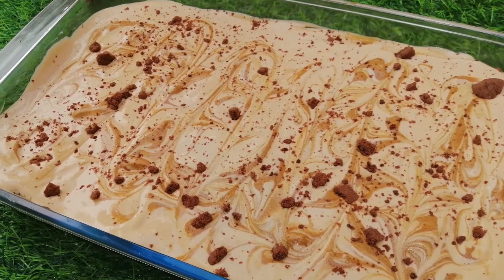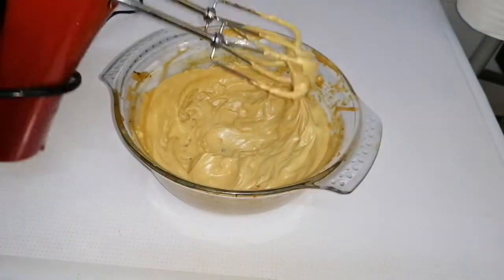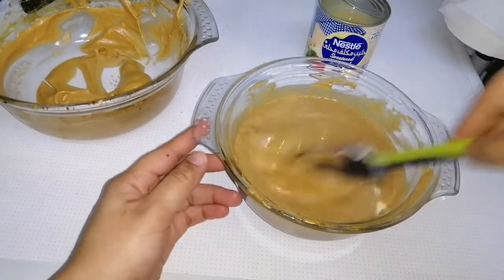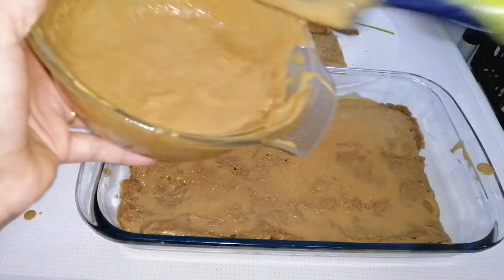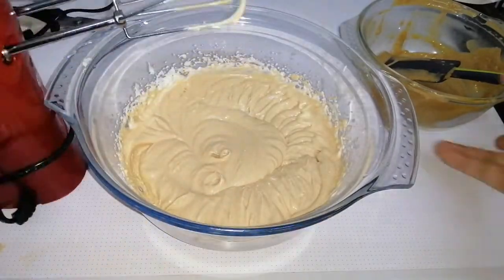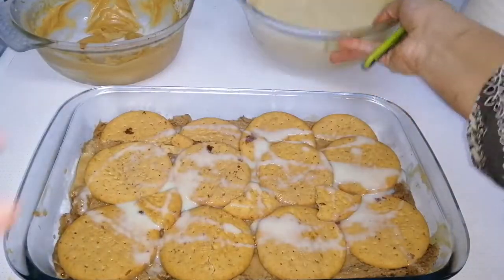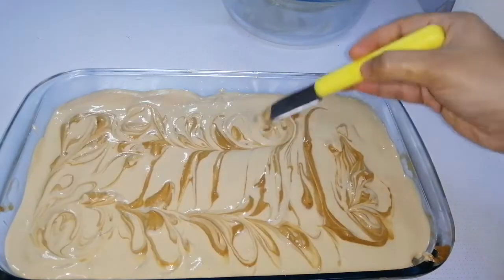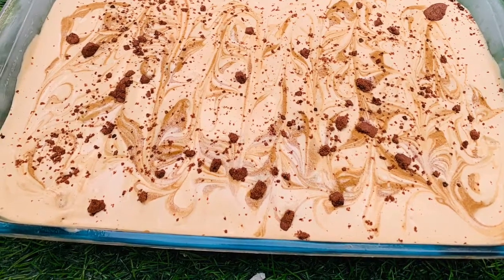Trending Dalgona Coffee Pudding | കോഫീ ഇഷ്ടപ്പെടുന്നവർ ഈ പുഡിങ് ഒന്ന് ട്രൈ ചെയ്തു നോക്കു | ഡാൽഗോന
Dalgona Coffee Pudding

So it just takes the ingredients to make the frothy coffee
The ratio of the ingredients is 1:1:1 that’s,

4 tbsp of Instant Coffe Powder
4 tbspof sugar
4tbsp of Hot water

Pudding layers

Bread slices
Biscuits
Thick Cream  125 ml (small pack)
Condensed milk (half tin)
Whipping Cream Mix (one sachet )
Milk 125 ml (for whipping cream mix)
Or also you can use fresh whipped cream

Choco chip biscuits (for garnishing)